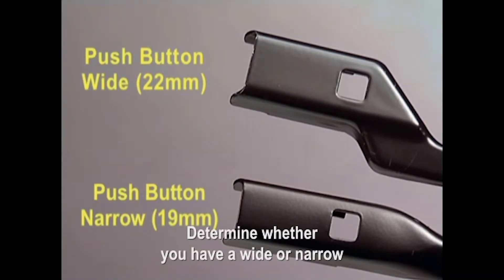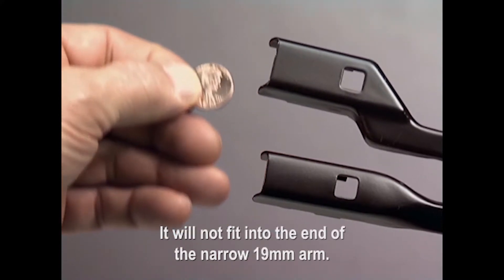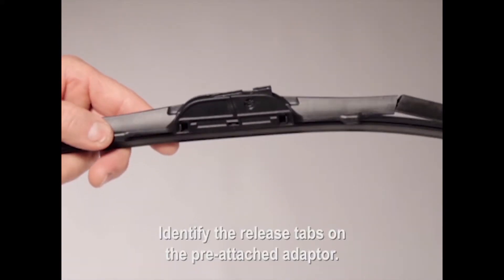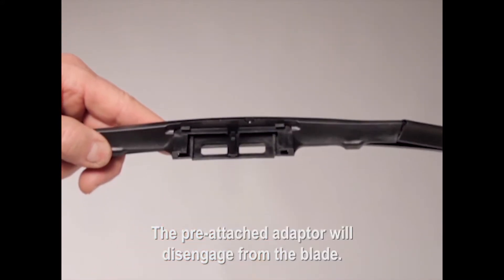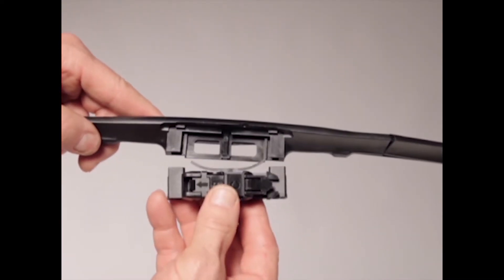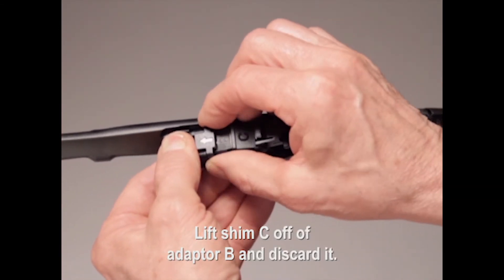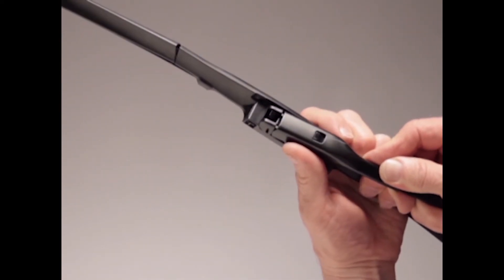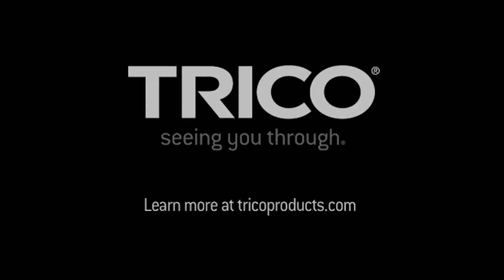TRICO Instinct Push Button Narrow Arm (Subtitles)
- Determine whether you have a wide or narrow push button wiper arm by measuring it with a penny. A penny will fit snugly into the end of the wide 22mm wiper arm.  It will not fit into the end of the narrow 19mm arm.
- With this arm type, it is necessary to remove the pre-attached adaptor on the wiper blade, and replace it as follows, with adaptor “BC”:
- Identify the release tabs on the pre-attached adaptor.
- Hold the blade with one hand.
- With your other hand, squeeze the two release tabs together simultaneously.
- The pre-attached adaptor will disengage from the blade. Discard it.
- Locate adaptor “BC” and push it into the cavity in the side of the blade until it locks in place.
- Adaptor “BC” must lock onto the blade before proceeding to the next step.
- Press the tab on the front of adaptor “B”.
- Lift shim “C” off of adaptor “B” and discard it.
- Push the tabs at the back end of the adaptor together.
- Pull the blade into the underside of the arm.
- The button on the top of the adaptor must lock into the hole in the top of the arm.